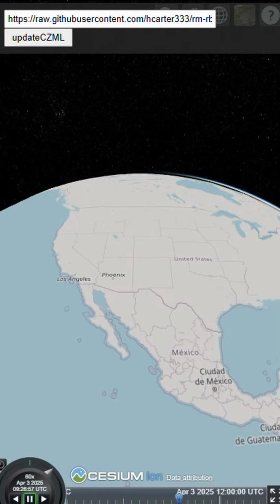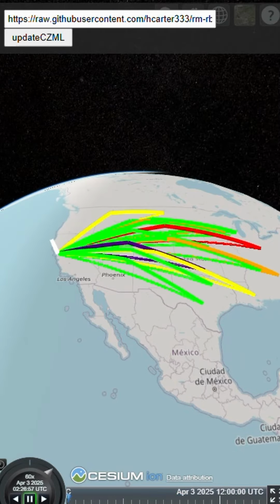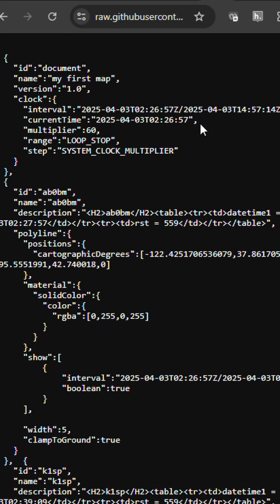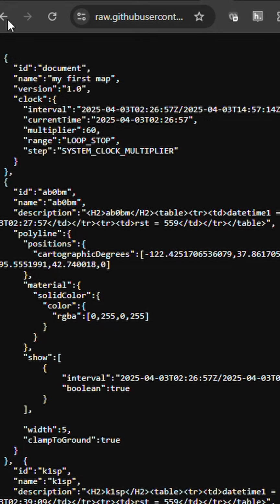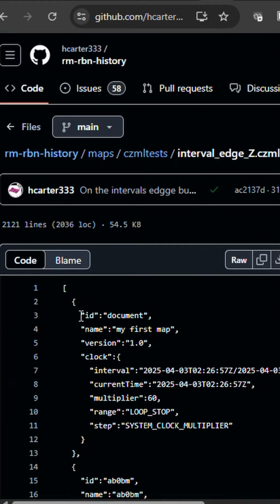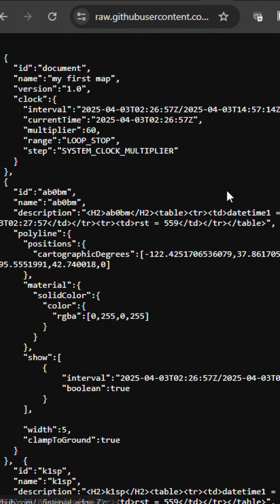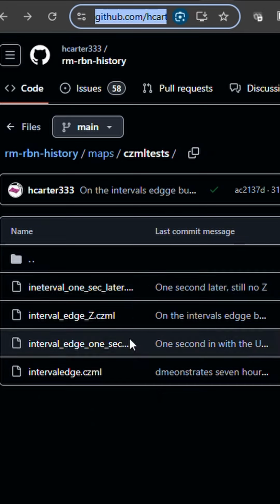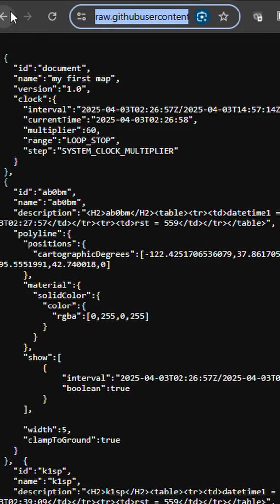Testing CZML ham radio QSO Maps with Cesium Ion and ChatGPT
Hey Everybody!

Did you know you can store czml maps in github and then load them into the Cesium Sandcastle to try things out? I didn't for the longest time, but now I do! Anyway…

My daugher, KO6BTY, and I, KD0FNR, like to map our ham radio QSOs, (QSO is a fancy abbreviation… we call 'em Q codes.. for a ham radio contact), using Cesium. That way we can see how far away the other station was and we've also done some coll stuff with the visulaizin F2 layer of the ionosphere that our ham radio signals bounce off of.

But there was a problem.

Our Sandcastle maps always opened with the animation slider offset from the start of the map. That was kind of a bummer because we'd worked with our czml template to make sure that all the QSOs could be viewed at once at the start of the map before the real-time based animation started up. The bummer was that I had to put instructions in every blog post to move the slider all the way to the left first. This felt far less than classy.

So, the other day I started debugging in earnest. At first, I tried to code my way around it by adding JavaScript that moved the time slider. That wound up being a larger project than I had time for, so instead I peered at the czml file.

And I noticed something. The current time on the slider was set to the edge of the time interval for the entire map. I also noticed that the current time didn't have Z for UTC time. I was in a hurry, and changed two things at once. I made the current time a second later, moving it away from the edge, and I added a 'zed' for UTC. That fixed it! I didn't know which thing made the fix though. It was late, I was tired, I changed more than one variable in an experiment at once.

That brings us to this morning. I asked ChatGPT to make me this snazzy little tool

that allows me to try different github czml files quickly.

Here's the first map. No QSOs.
Here's the map with the interval one second later. Still no QSOs, but notice that the time the slider did land at is seven hours later the time specified.
Finally, here's the time value on the edge with a 'zed' for UTC.
It just works!

If you'd like to play with your own czml, here's the link to this mini-tool.